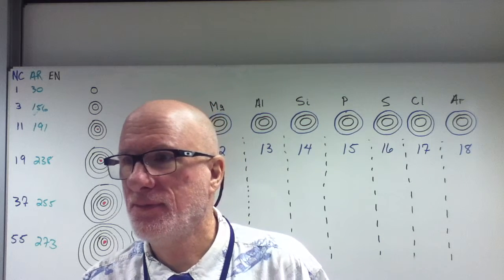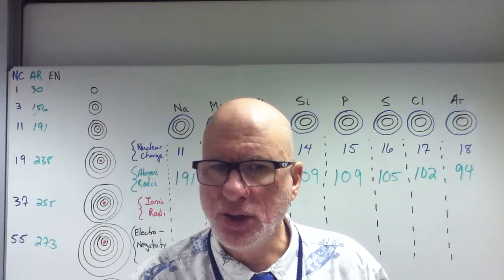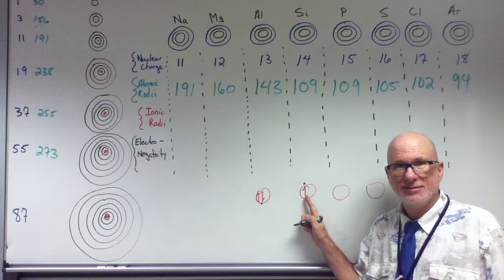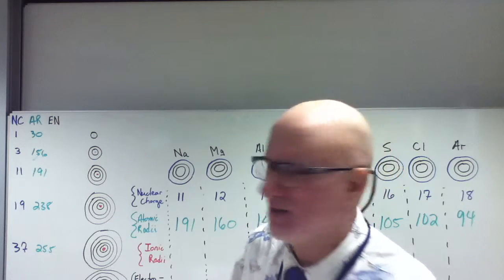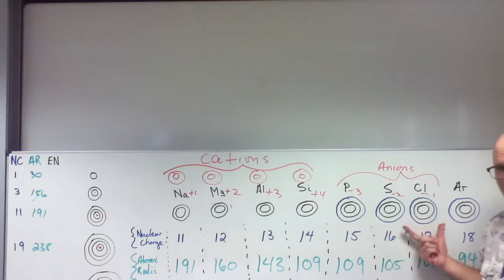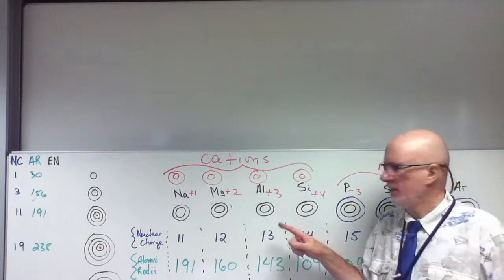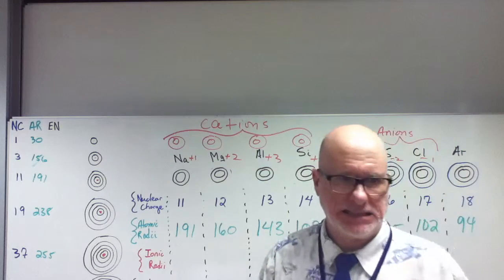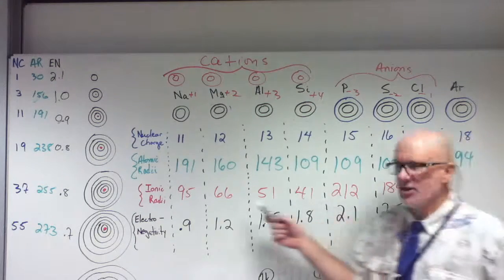Ionization Energy Part IV